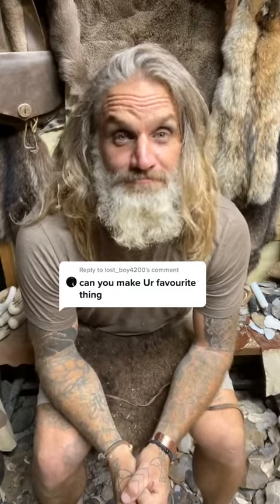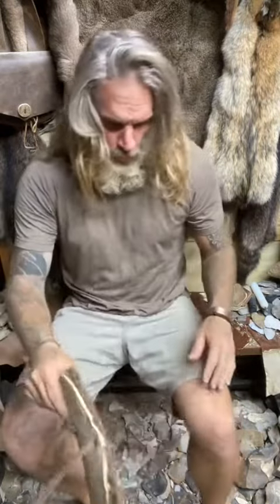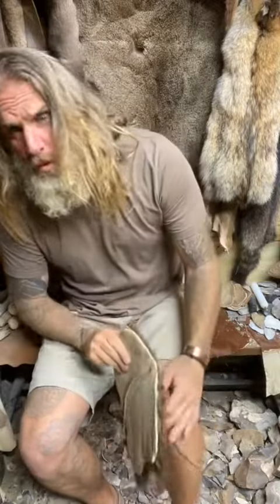Reply to @lost_boy4200